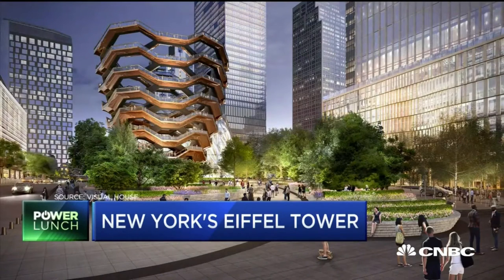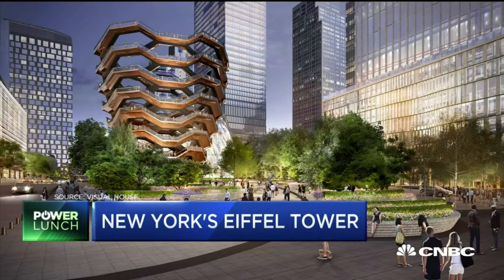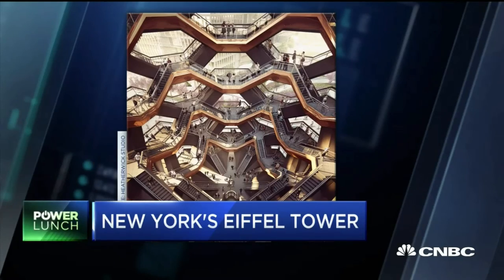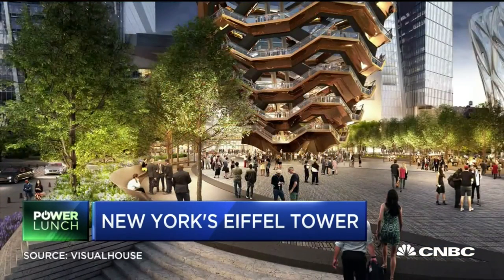CNBC 9-14-16 - Stephen Ross: New York's Eiffel Tower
Stephen Ross, Related Companies Chairman, discusses his latest real estate development in New York City, including the plans for a landmark on the scale of the Eiffel Tower.